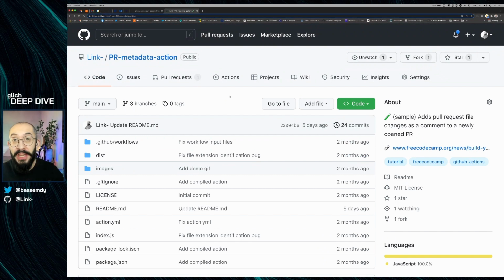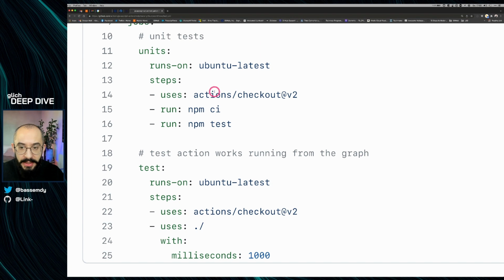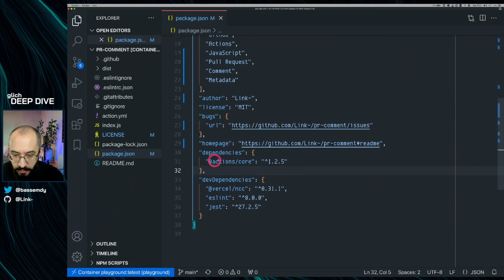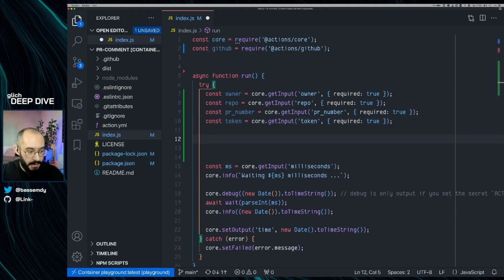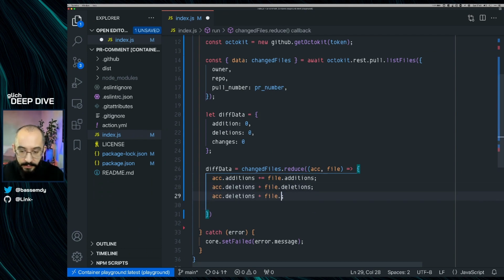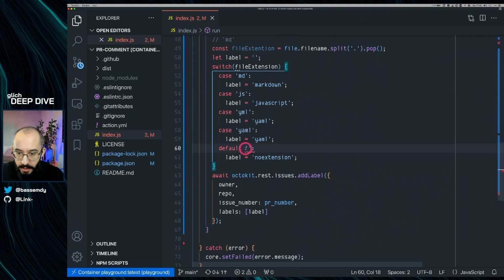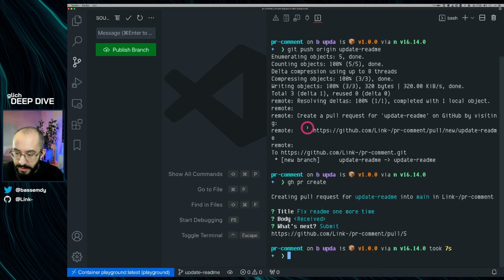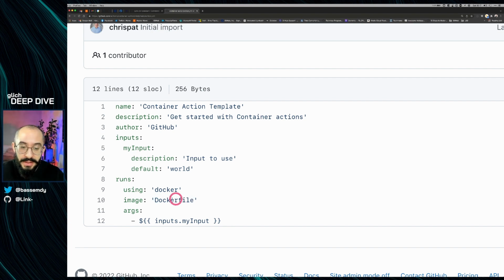E5 - GitHub Actions: Write custom Javascript & Docker actions || Beginner Friendly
Learn how to write Javascript and Docker GitHub Action

Create your first custom Javascript and Docker GitHub Actions! In this episode we talk about the anatomy of a GitHub Action, the node modules needed: actions/core, actions/github and Octokit and I show you how you can craft your own custom action and publish it to the marketplace. In the second part of this episode, I show you the differences between a Javascript action and a Docker action.

▬▬▬▬▬▬ Chapters 🕐  ▬▬▬▬▬▬
00:00 - Intro
01:09 - The anatomy of a GitHub Action
12:09 - Writing our Action
16:23 - Defining the interface
19:26 - Adding the core logic
39:31 - Updating the testing workflows
42:31 - Running manual tests and fixing bugs
46:39 - Creating a tag and a release
47:59 - Creating a Docker action
51:11 - Conclusion